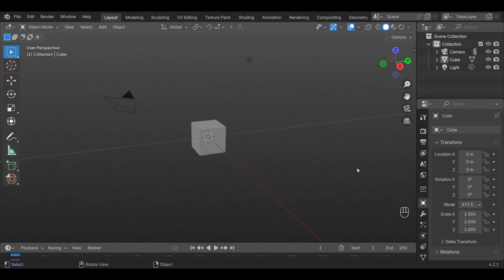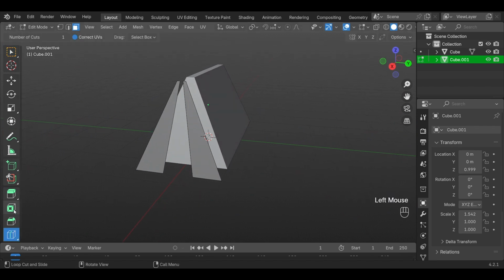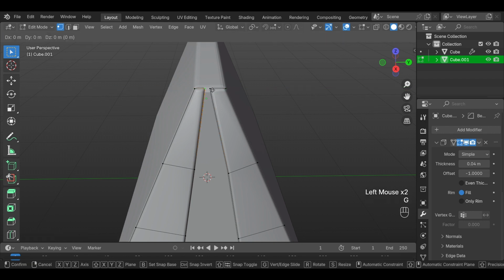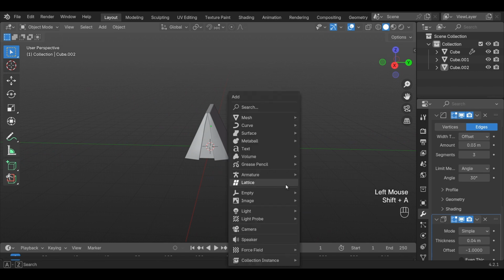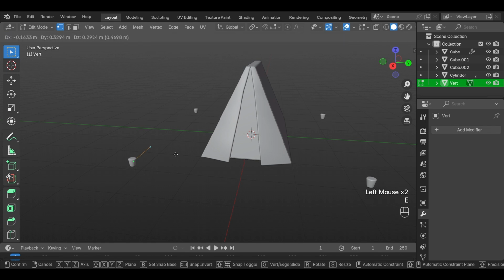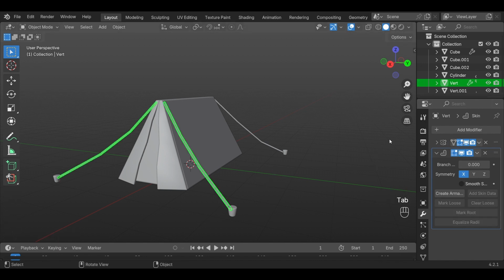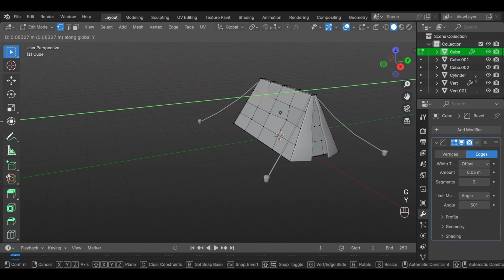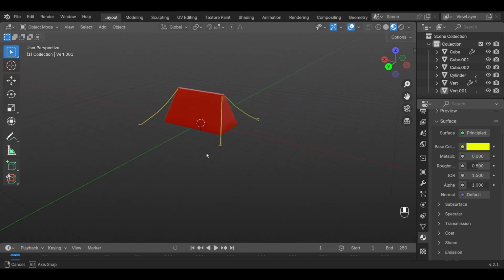Blender for Beginners: Model a Fun Stylized Tent Fast!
Welcome to this Blender tutorial where I dive into how to model a simple stylized tent. Whether you're completely new to Blender or a beginner looking to sharpen your skills, this step-by-step guide will help you master the basics of using modifiers.

✨ In This Tutorial, You’ll Learn:
✅ How to use the Skin Modifier
✅ How to use the Bevel Modifier
✅ How to add colour to your models

🛠 Recommended Add-ons & Tools:
Extra Mesh Objects - Enable this add-on in "Edit, Preferences, Add-ons"